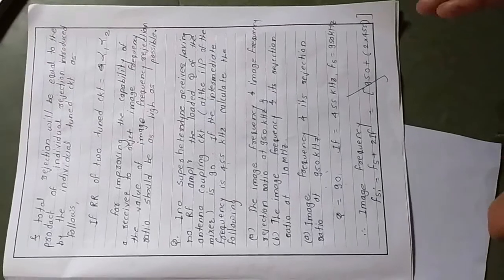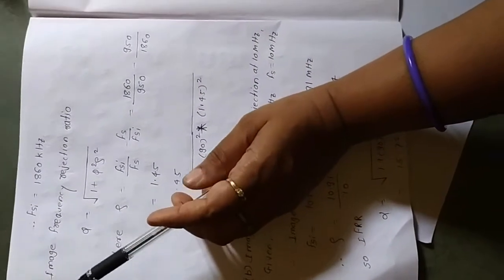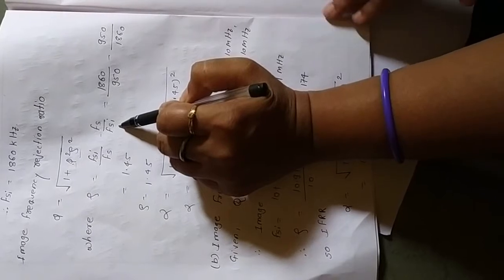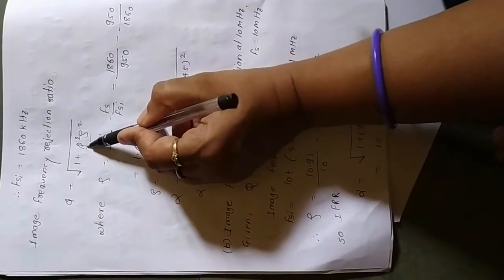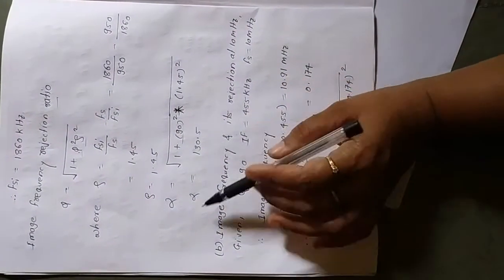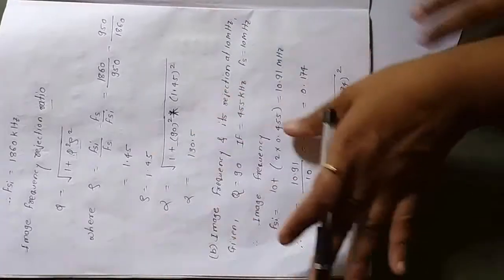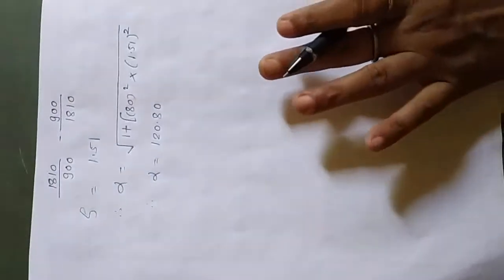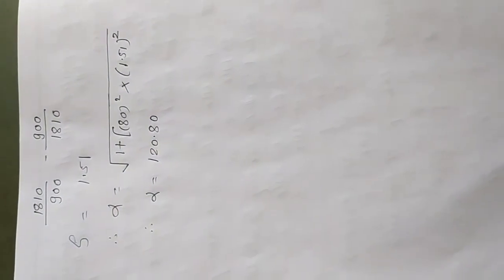Part 2 Analog Communication Radio receiver parameter by Ms. S S Halunde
Ms. S S Halunde- Analog Communication Radio receiver parameter